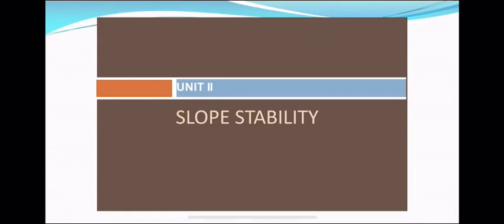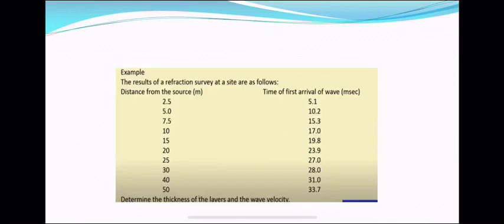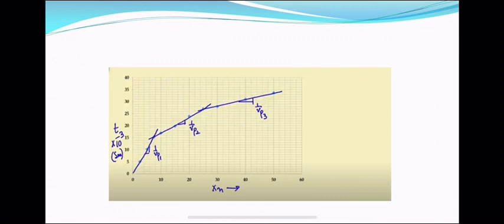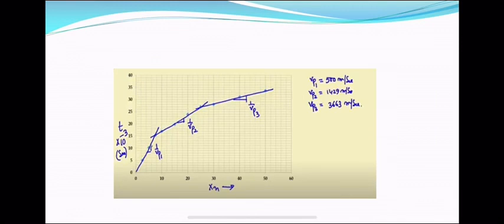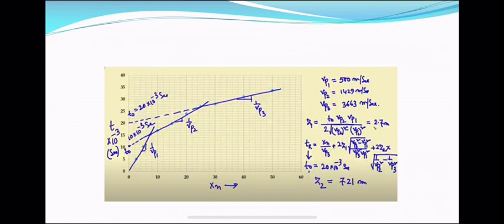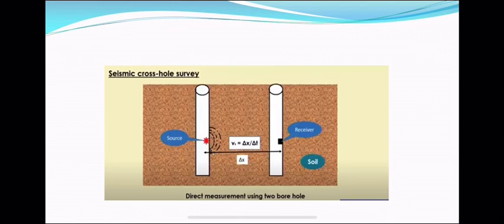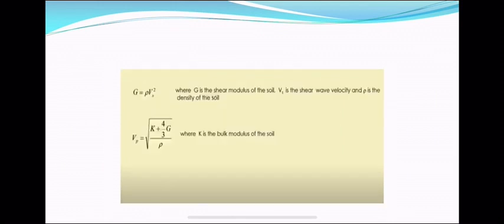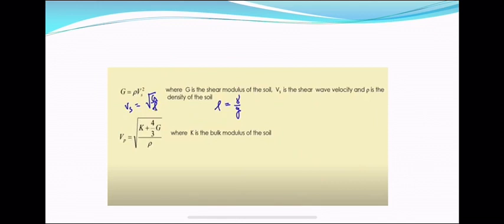Foundation Engineering Lecture 7 : Sub Soil Exploration-Geophysical Exploration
Seismic Cross Hole Test/Survey